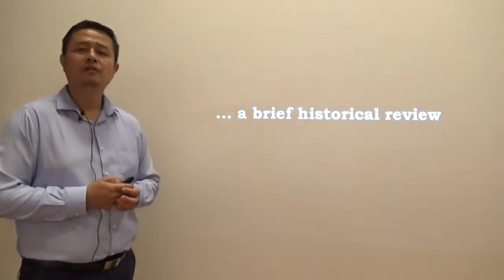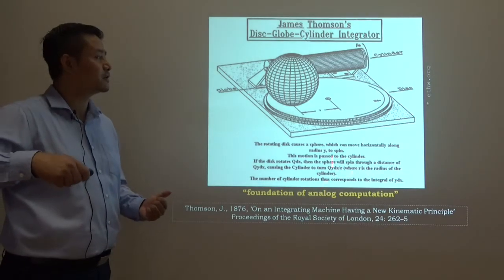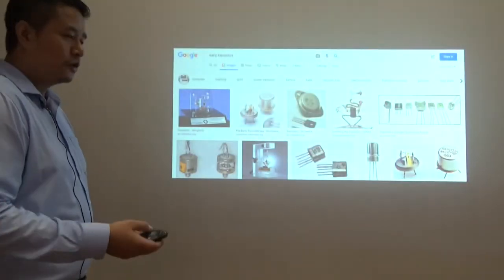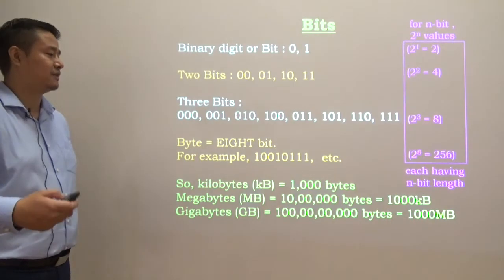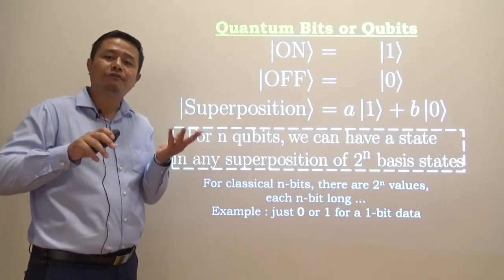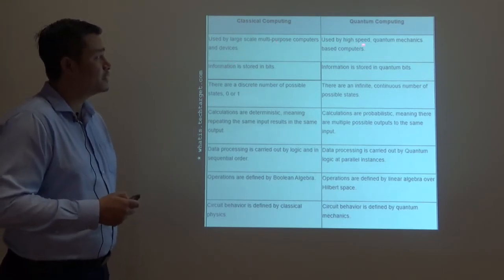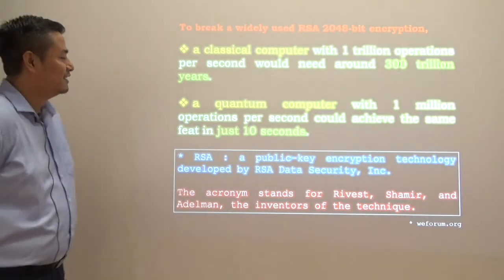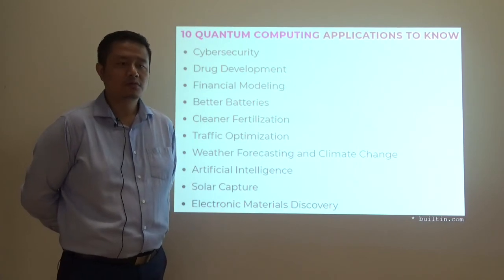Quantum Computers : a brief introduction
Quantum computing is the use of quantum phenomena such as superposition and entanglement to perform computation. Computers that perform quantum computations are known as quantum computers.